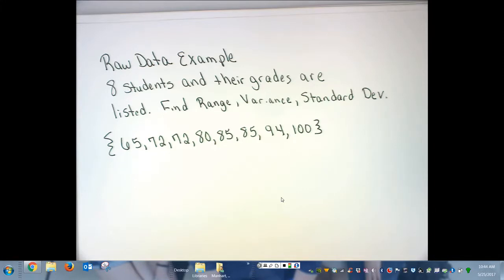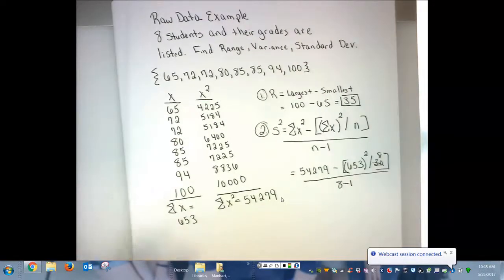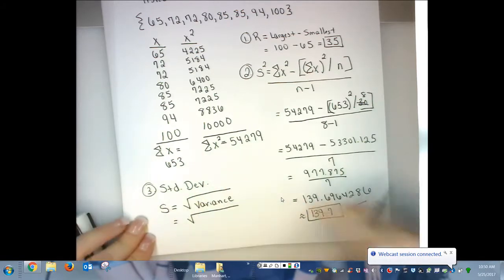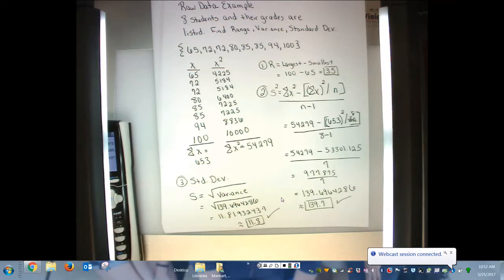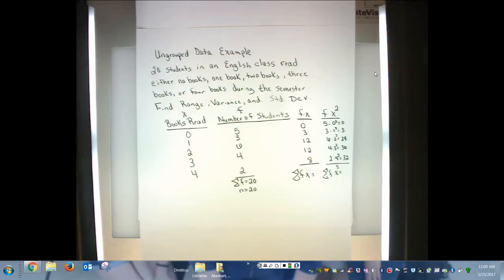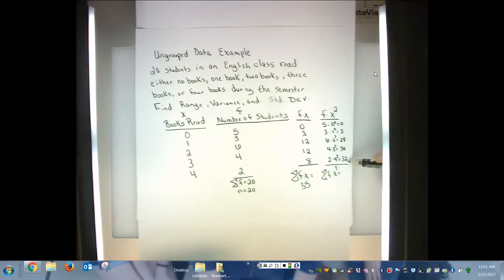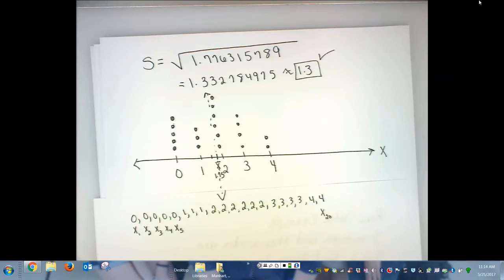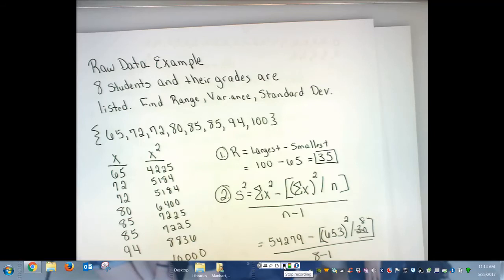Finding Variance and Standard Deviation with a Raw and an Ungrouped Example